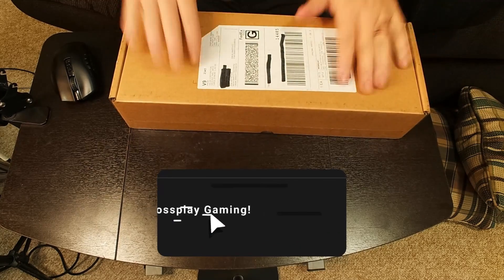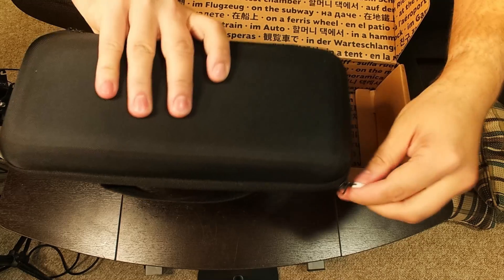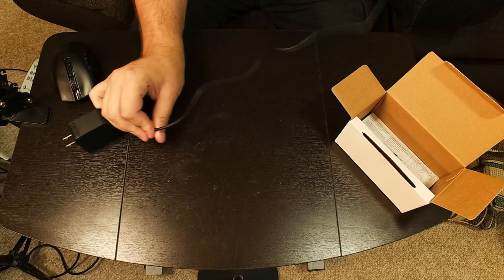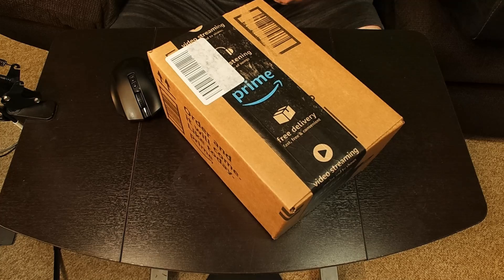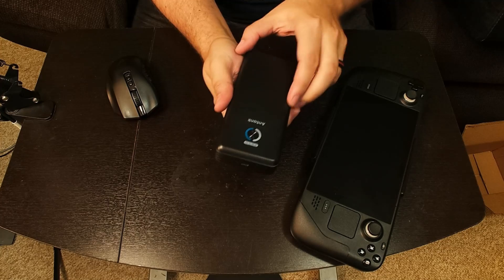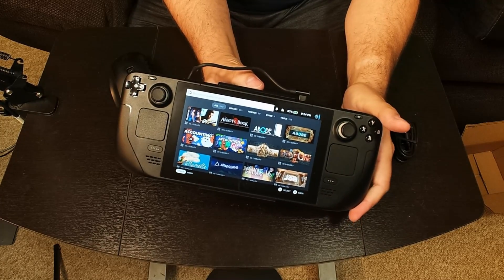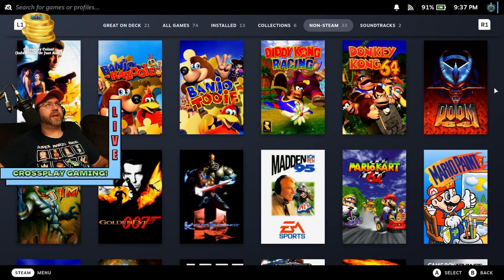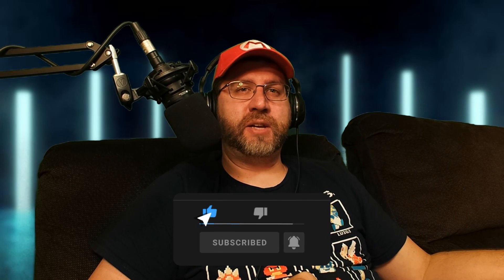Steam Deck Unboxing + Accessories and First Installs!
In this video I unbox my Steam Deck, the offical Steam Deck Dock, and an external power bank! I'll also show you some of the first things I've installed! ---

Drop a tip if you so desire, either through Streamlabs or through Streamelements. In order for tips to result in a Crossplay Coin reward, you must donate through Streamlabs.

If you'd like to support me outside of the YouTube monetization system, check out my SubscribeStar Page!

I'm on X!